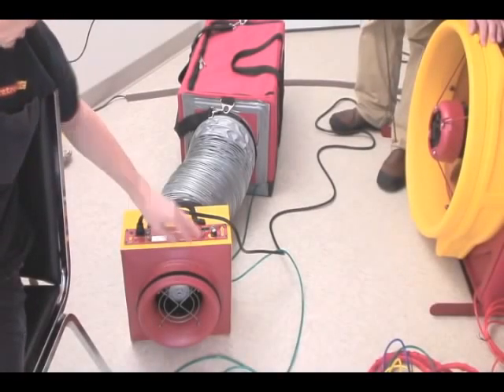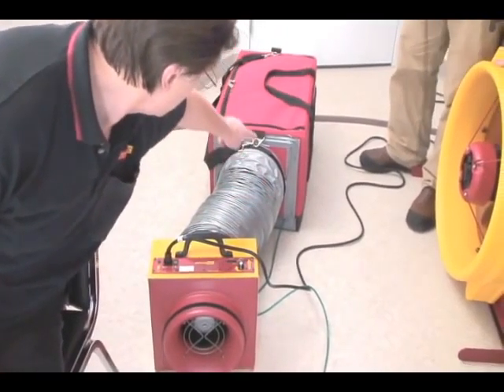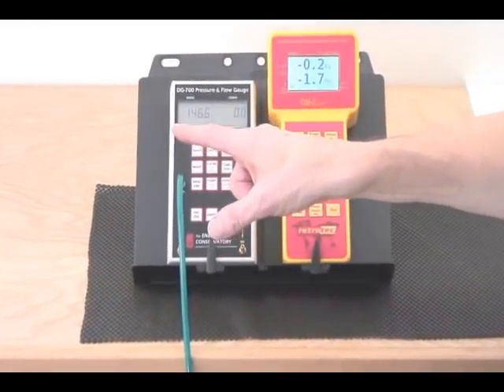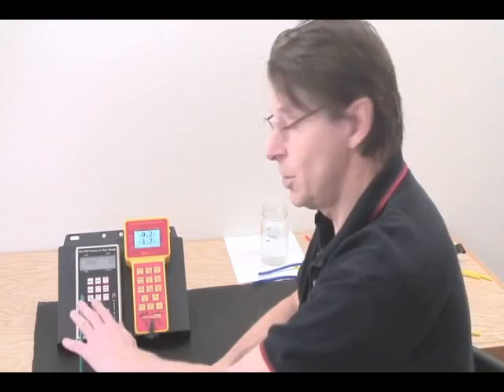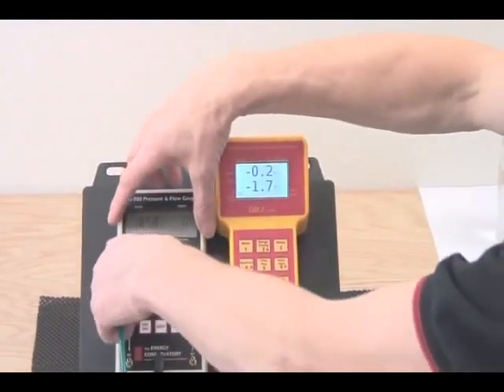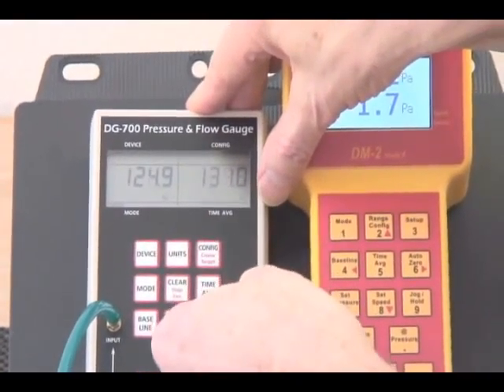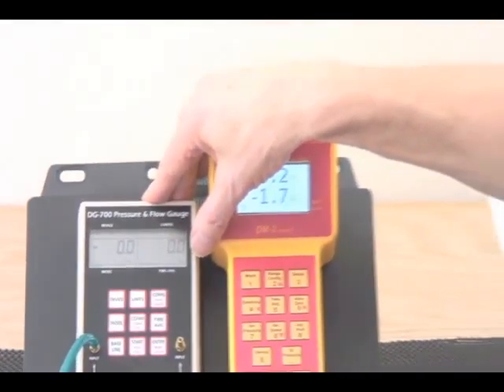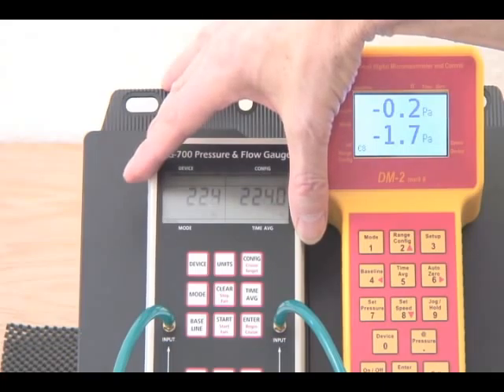Continuous vs. Contained Pressure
What is the difference between continuous and contained pressure?